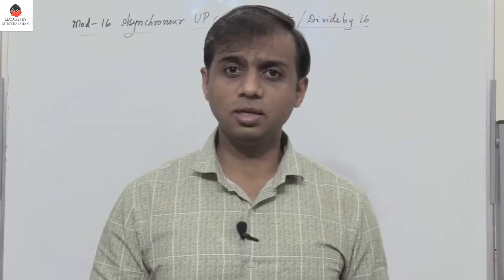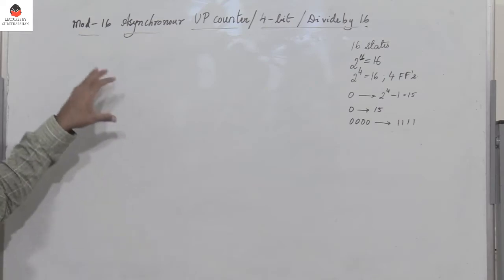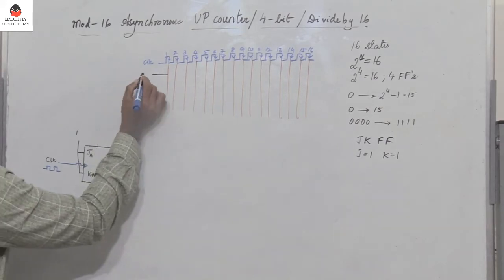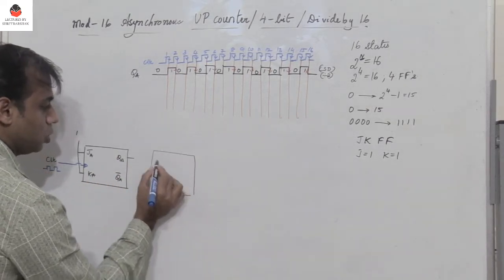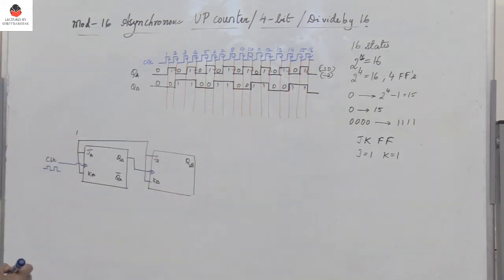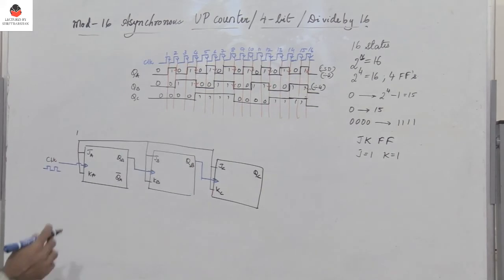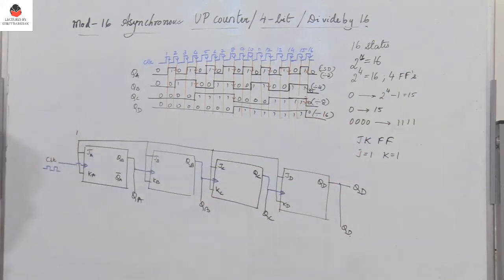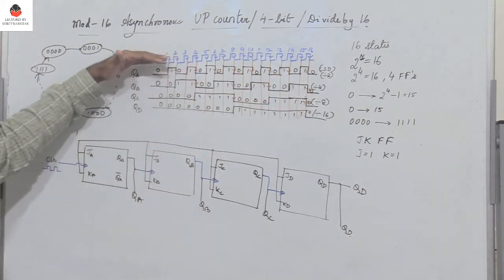4 BIT ASYNCHRONOUS UP COUNTER | MOD 16 COUNTER | DIVIDE BY 16 COUNTER | Digital Electronics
4 BIT ASYNCHRONOUS UP COUNTER | MOD 16 COUNTER | DIVIDE BY 16 COUNTER | Digital Electronics

𝐁𝐨𝐨𝐤𝐬 𝐚𝐮𝐭𝐡𝐨𝐫𝐞𝐝 𝐛𝐲 𝐒𝐡𝐫𝐞𝐞𝐝𝐚𝐫𝐬𝐡𝐚𝐧 𝐊

Asynchronous Counter, Mod16 counter, Digital Electronics, Counters,   Up Counter, Logic Design, VTU , Electronics, GATE,